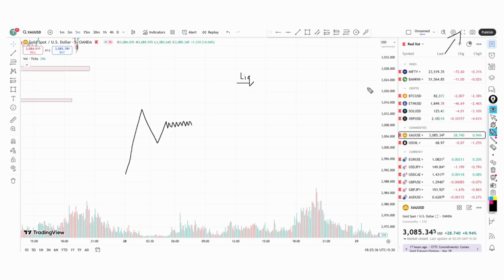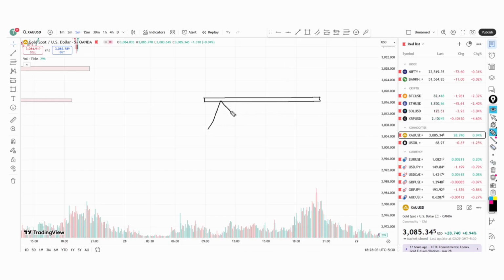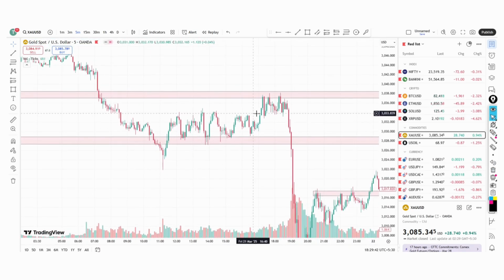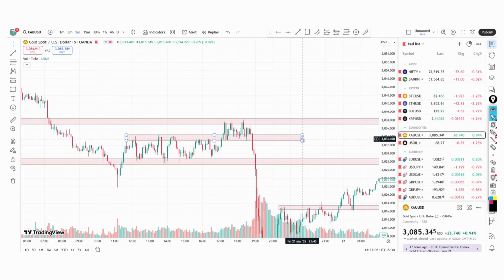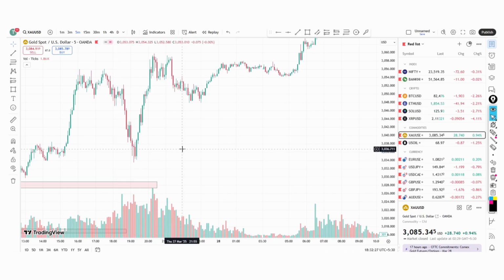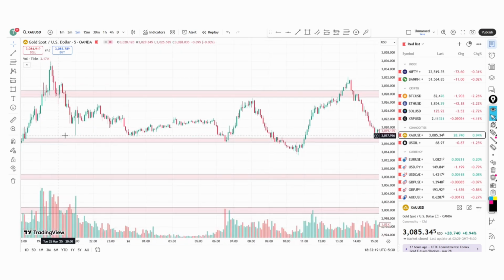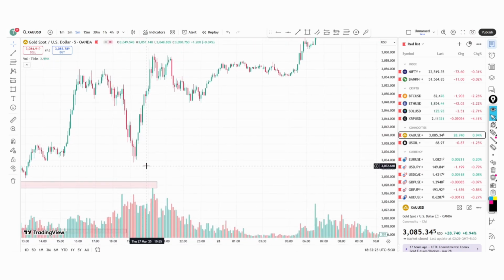Secret of sideways market